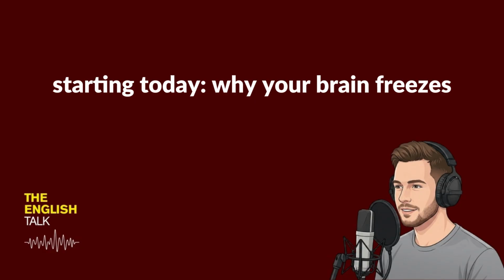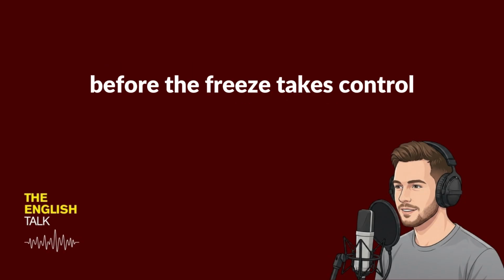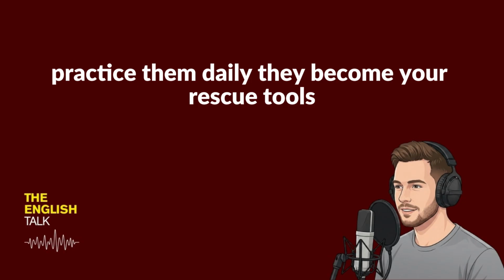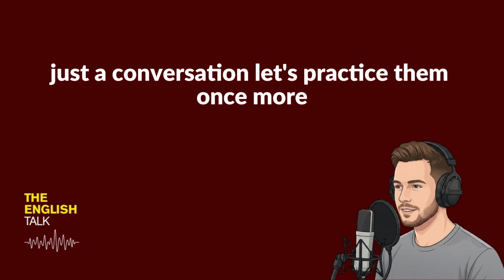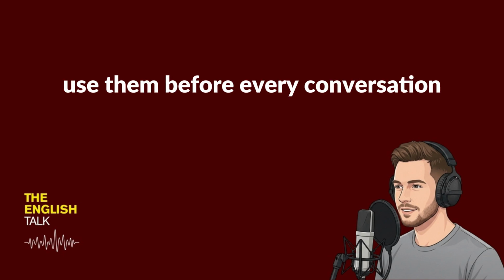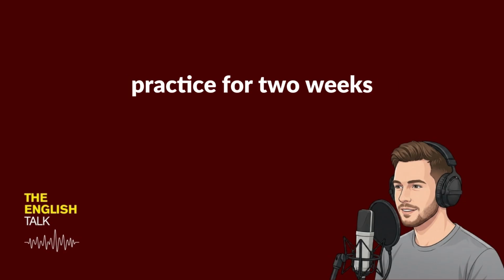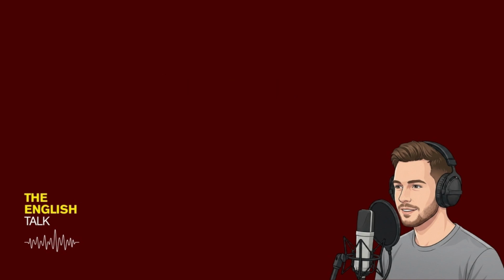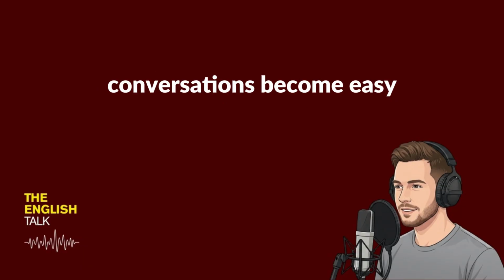Why You Understand English but Freeze When You Speak (Fix This)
Your heart races. Your mind goes blank. You freeze. This happens every time you try to speak English with someone.

This is the social anxiety loop. And today we break it fast.

🎯 The Social Anxiety Loop - 4 Steps:

1. **Trigger** - Someone speaks to you in English
2. **Anxiety Response** - Your brain sees it as danger and activates fight or flight
3. **Performance Failure** - You freeze, stumble, forget words
4. **Negative Memory** - Your brain stores this as evidence that English is dangerous

Then it repeats. More anxiety. More failure. Stronger fear. Worse next time.

🔥 5 Techniques to Break the Loop FAST:

**Technique 1: The Five Second Rule**
Feel anxiety starting? Speak IMMEDIATELY. Within 5 seconds. Any words. Any sentence. This interrupts the freeze before it solidifies.

**Technique 2: Anchor Phrases - Memorize 10**
Automatic rescue phrases when you freeze:
• "That's a really good question"
• "Let me think about that for a second"
• "I'm not sure I understand. Could you explain more?"
• "That's an interesting way to look at it"
• "To be honest, I haven't thought much about that"
• "I see what you mean"
• "Can you give me an example?"
• "I agree with some of that, but not all of it"
• "That reminds me of something I heard recently"

**Technique 3: Reframe the Situation - 5 Statements**
Change how your brain sees conversations. Say these before talking:
• "This is not a test. This is just a conversation"
• "They want to understand me, not judge me"
• "My imperfect English is more interesting than my perfect silence"
• "Mistakes are data, not failures"
• "This person is on my side, not against me"

**Technique 4: Progressive Exposure Ladder - 7 Levels over 2 months**
Don't avoid. Don't jump in. Build gradually:

Level 1 - Record yourself alone for 30 seconds - 1 week
Level 2 - Send voice messages to yourself - 1 week
Level 3 - Comment on YouTube videos in English - 1 week
Level 4 - Join English text chat groups - 1 week
Level 5 - One safe 5-minute voice call weekly - 2 weeks
Level 6 - Small group practice sessions 15 min - 2 weeks
Level 7 - Natural one-on-one conversations - Goal achieved

**Technique 5: Post-Conversation Reprocessing - 5 Steps**
Do this within 5 minutes after EVERY conversation to rewrite negative memories:

1. Say: "I survived that conversation. I am still okay"
2. Identify one thing you said successfully
3. Say: "It was not perfect, but it was not terrible either"
4. Set one tiny improvement goal
5. Say: "I am proud of myself for trying"

This breaks the negative memory storage. Weakens the loop permanently.

📅 Your Complete Action Plan:

**Today:** Memorize 10 anchor phrases
**Tomorrow:** Start Level 1 exposure - record yourself
**This Week:** Practice 5-second rule daily
**Before Every Chat:** Say 5 reframing statements
**After Every Chat:** Do 5-step reprocessing
**Daily Practice:** 10 minutes total
**Two Months:** Complete exposure ladder Level 1 to 7

⏱️ Perfect for:
• Learners who freeze in English conversations
• People with social anxiety when speaking
• Anyone stuck in the anxiety-freeze-failure loop
• B1-B2 learners with emotional blocks

**The Truth:** Social anxiety in English is NOT about your English level. It's about your brain's anxiety response. Advanced speakers have it. Beginners overcome it.

You can retrain your brain. Break the loop. Have anxiety-free conversations. Starting today.

💬 Do you freeze when speaking English? Tell me what happens in your body!